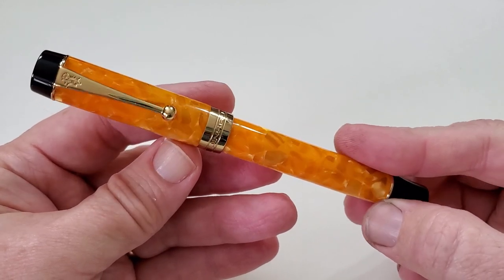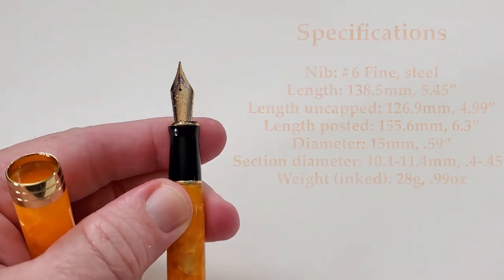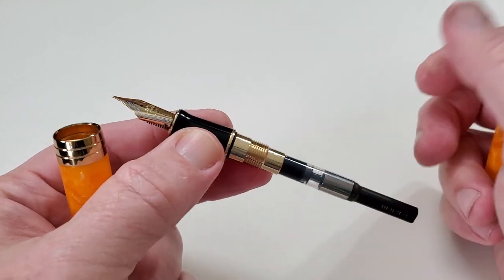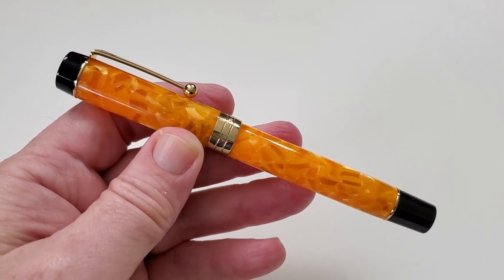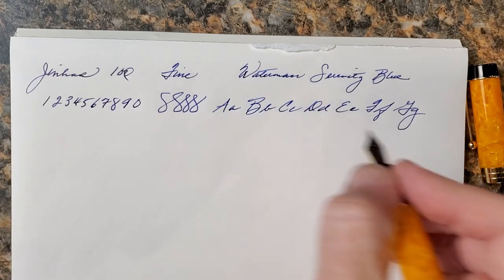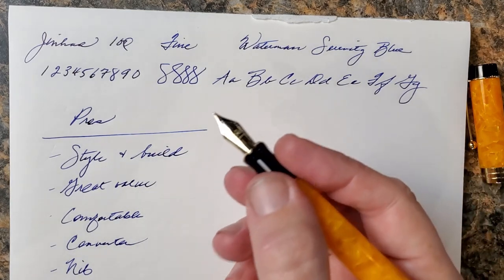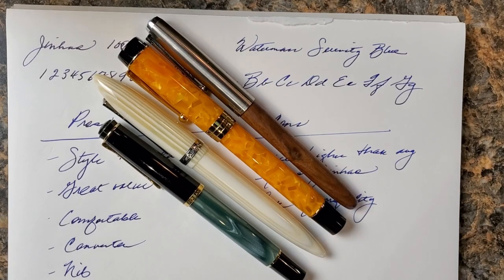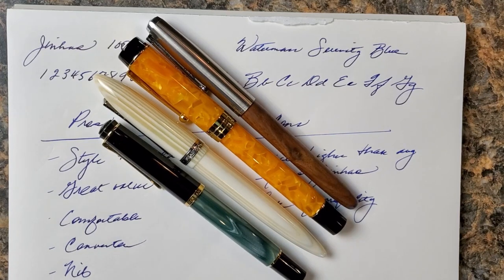Jinhao 100 Fountain Pen Review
Jinhao came out with the 100 in celebration of their centennial in 2020. I wasn't crazy about the solid orange/red pen, but this orange resin is really nice (and so is the Sky Blue version). But can it write?

If you're patient enough for shipping from China, I bought mine here from a seller I've had good experience with on eBay